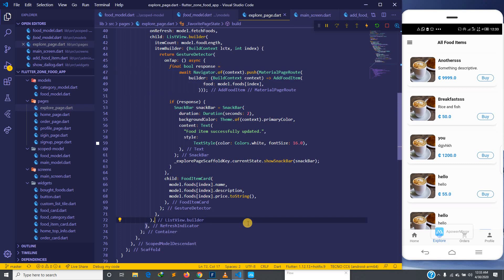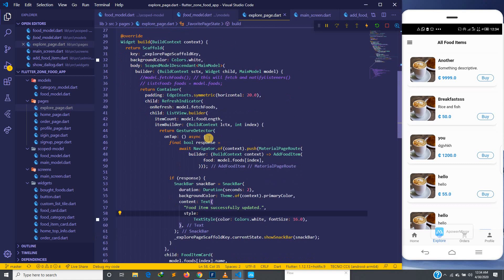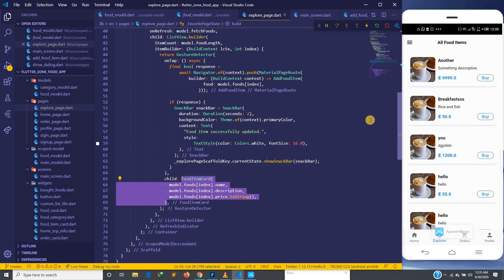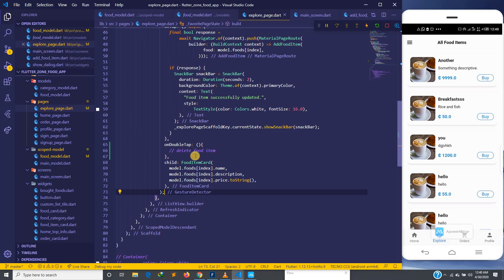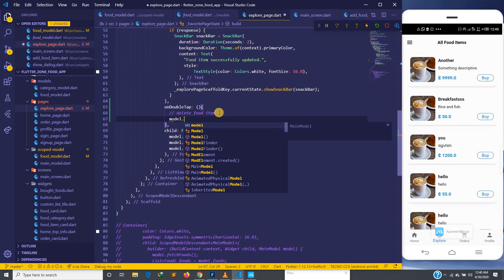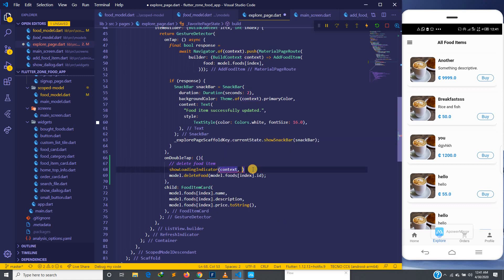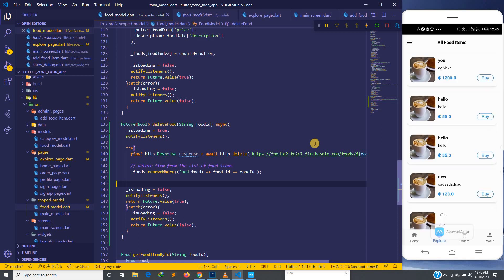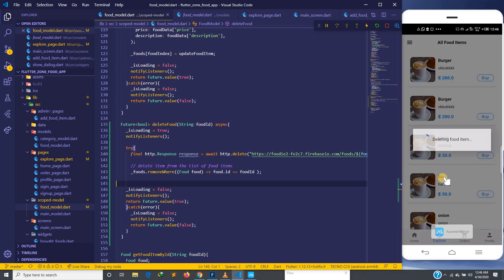Food Delivery App - 27 : Deleting the food item.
In this video tutorial, we add the function to delete the food item form our firebase database.